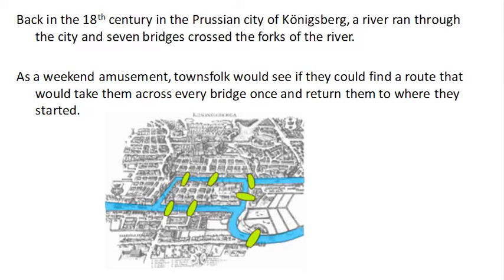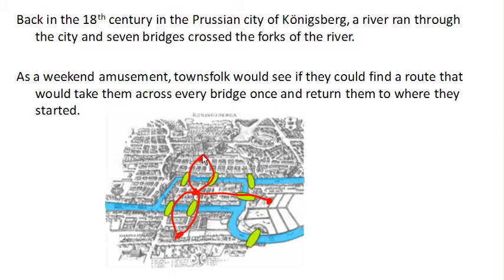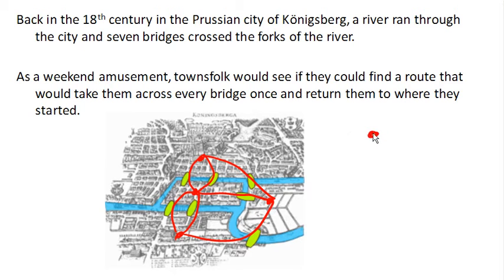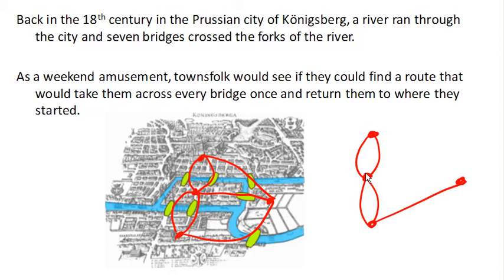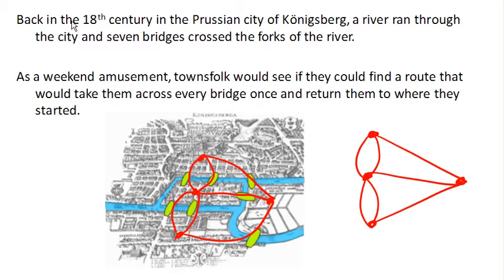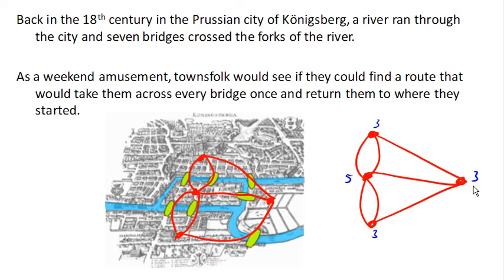Euler Circuit Theorem